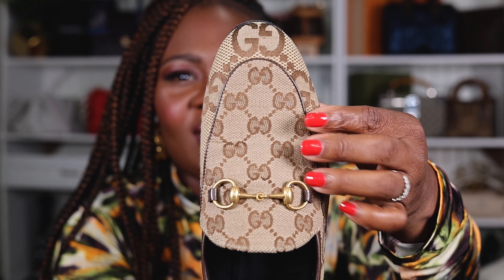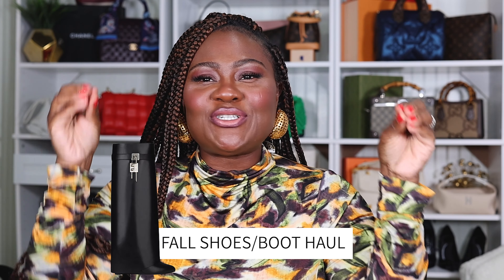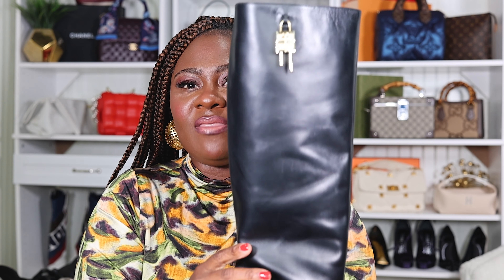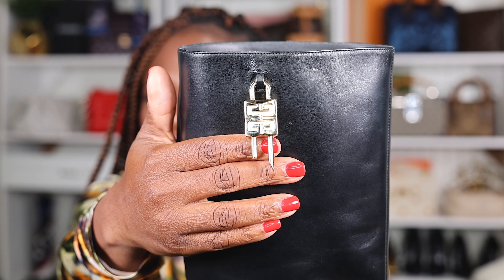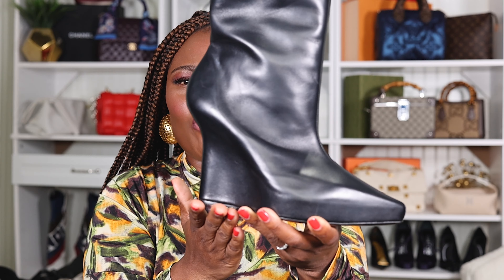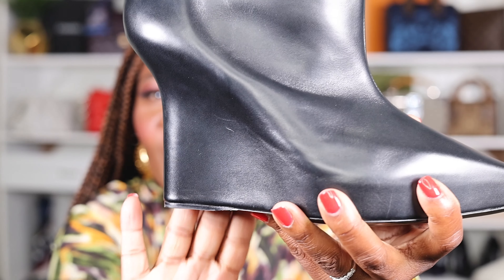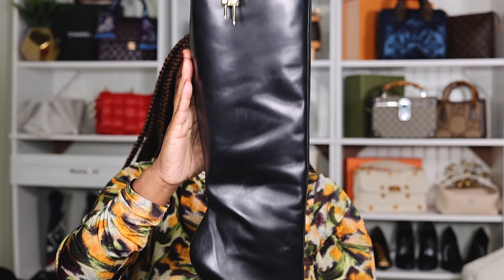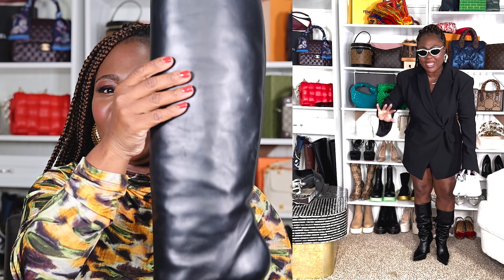FALL SHOE HAUL 2023 | Wide Calf Friendly Boots | Best Fall boots, Loafers & More | Steve Madden ++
Hey Lovies,

I Know the weather is wishy-washy but let’s do a Fall/Winger boots haul 2023! I’m a Fall fashion girl! Since I’m a winter baby (December 8), this season is one of my favorites. You can find me in tights, a short dress or skirt, a coat and Givenchy Shark Lock boots. From wide calf friendly boots try on to the perfect Fall boots outfit, to how to style boots with dresses, we will be talking about it all. Hope you enjoy this video.

Givenchy Lock Boots:

INC Cuffed Boots:

Steve Madden Croc Boots:

Steve Madden Sarina Boots:

Versace Medusa Boots:

Gucci Jumbo GG Loafers: